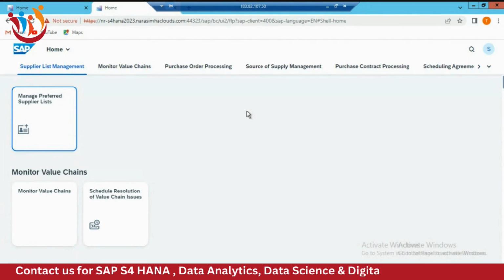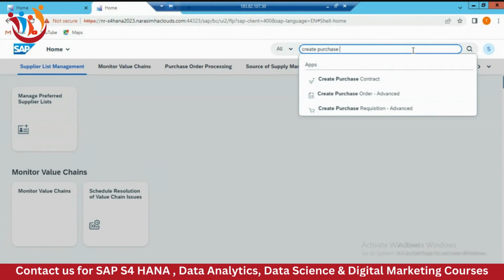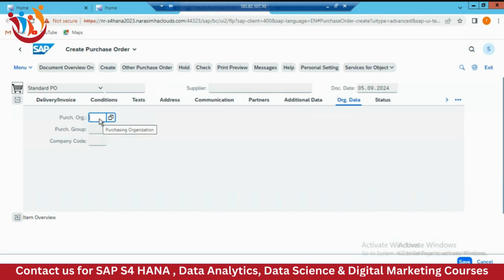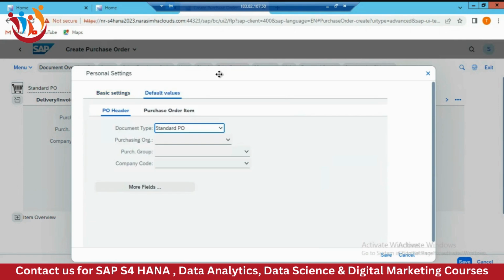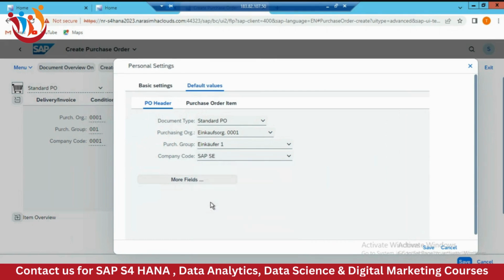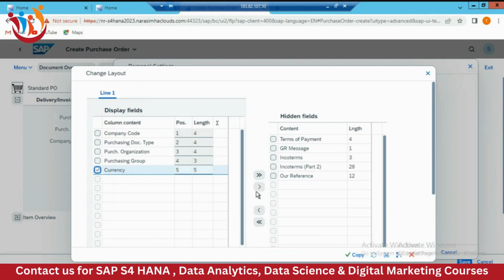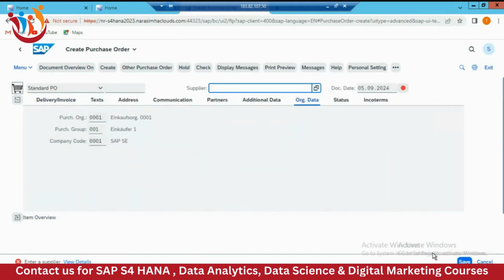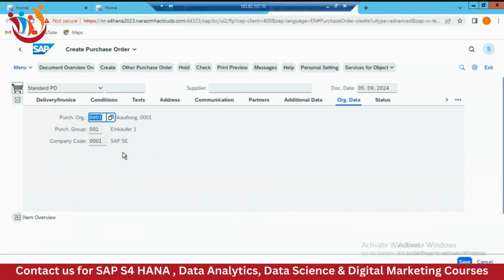S/4 HANA FIORI Essential Fields Explained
In this video, we discuss about S/4 HANA FIORI Essential Fields Explained.